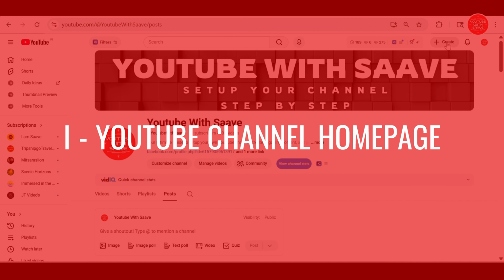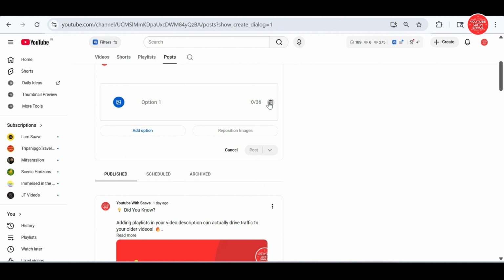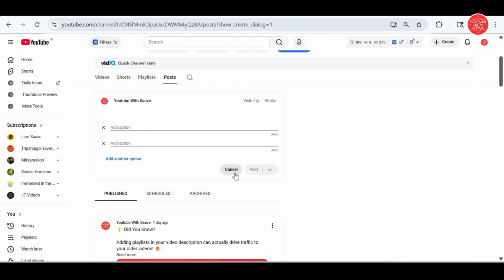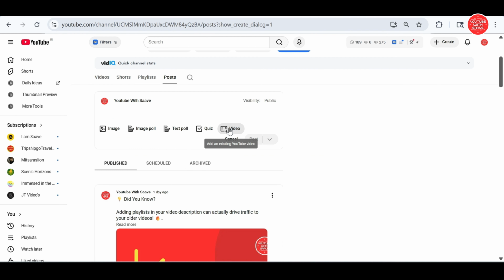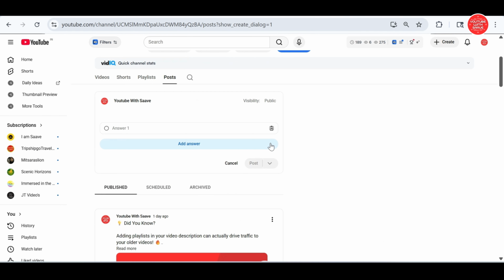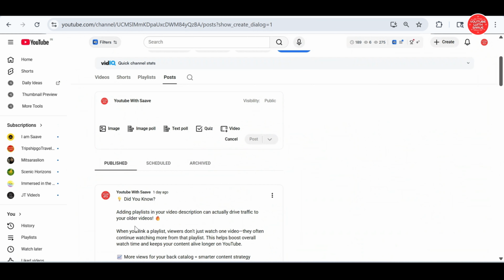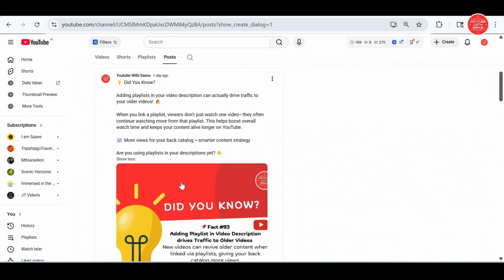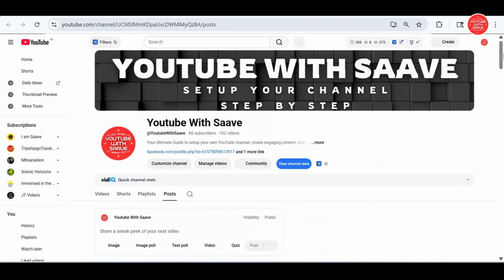How to Add Post on YouTube (Step-by-Step Guide) | YouTube with Saave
Want to engage your audience beyond videos? In this tutorial from YouTube with Saave, learn How to add post on YouTube using the Community Tab and boost your channel engagement like a pro 🚀

Whether you're a beginner or growing creator, YouTube posts (also called Community posts) are a powerful way to connect with your audience, share updates, polls, images, and more — without uploading a video.

In this video, you’ll learn:
✔️ How to access the Community Tab on YouTube
✔️ Step-by-step process to create and publish a post
✔️ Types of posts you can share (text, images, polls, quizzes)
✔️ Tips to increase engagement using YouTube posts

🔥 Why You Should Use YouTube Posts
Community posts help you stay active, improve audience retention, and keep your subscribers engaged between uploads — a must-have strategy in 2026!

💡 Pro Tip from YouTube with Saave:
Consistency matters! Posting regularly can significantly improve your channel visibility and audience interaction.

📌 Keywords Covered:
YouTube with Saave, How to add post on YouTube, YouTube community post tutorial, how to use YouTube community tab, YouTube engagement tips

📍 Video Equipment :

1) Boya Wireless mic